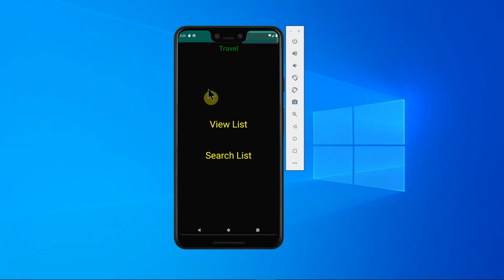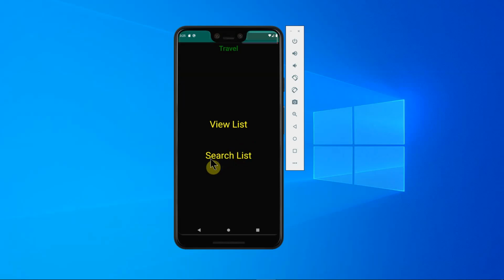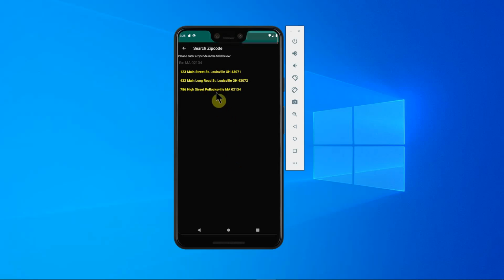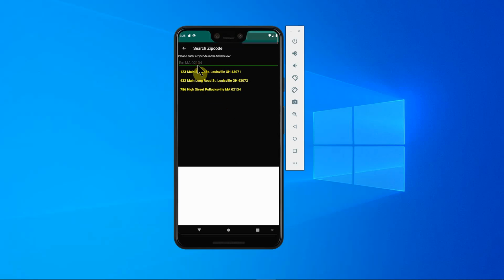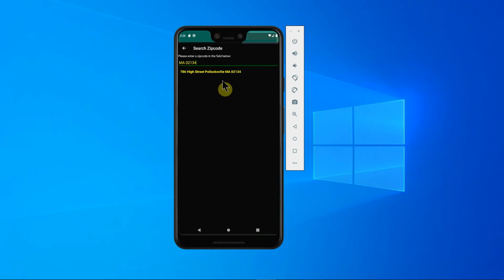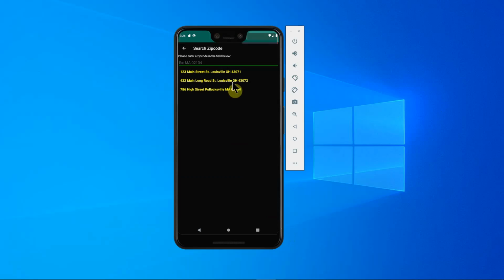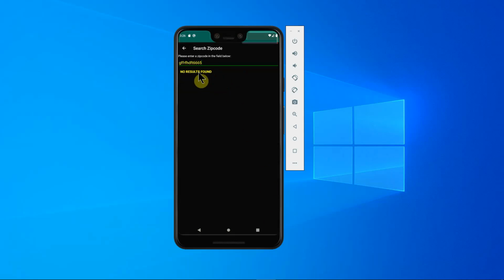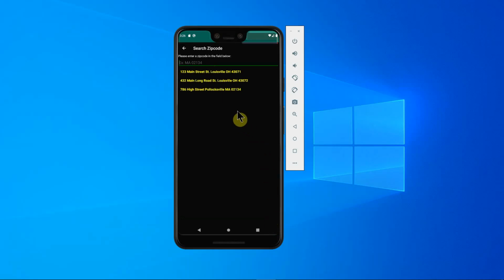Salesman's Travel Update My First App Is Complete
Intro
In this video I demo the current version of the Travel app and go over a few plans for the future.